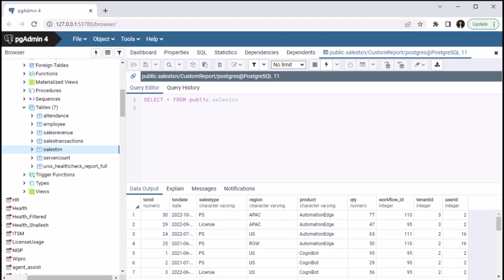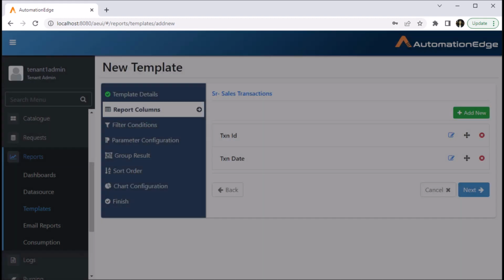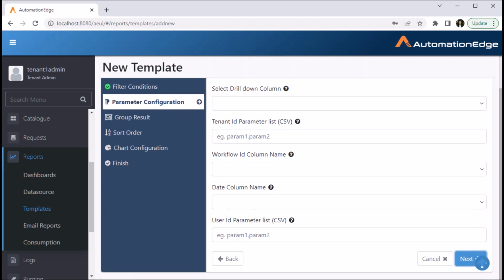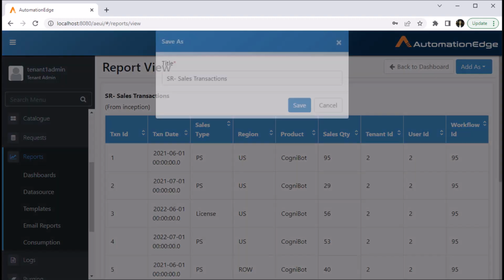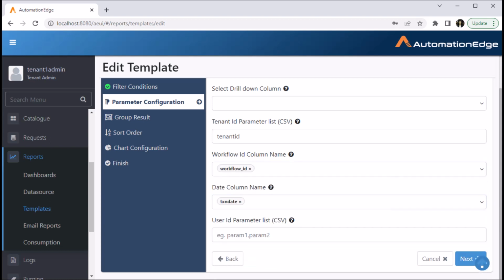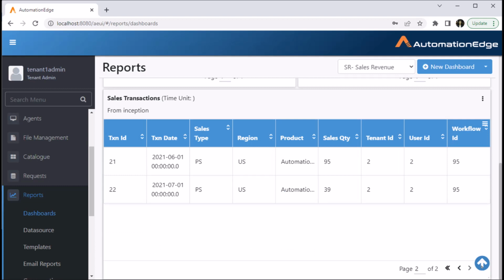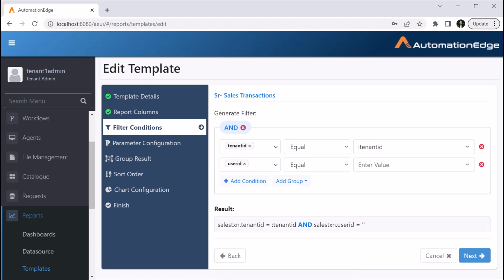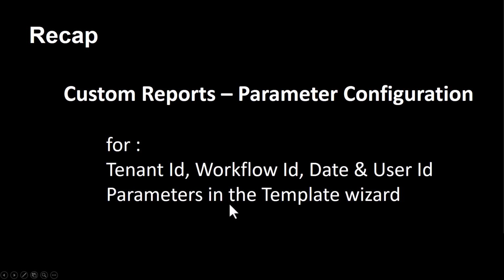Custom Reports - Configure Parameters to Generate Filters using Template Wizard (AE R7.5)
Custom Reports -  Configure Parameters in AE R7.5 using Template Wizard to Generate Filters for Tenant Id, User ID, Workflow Id and Date